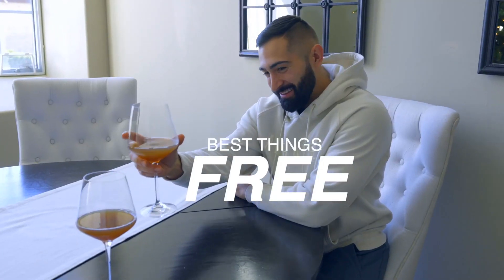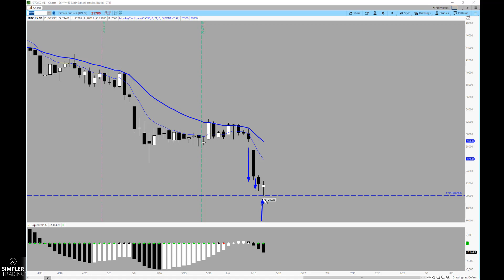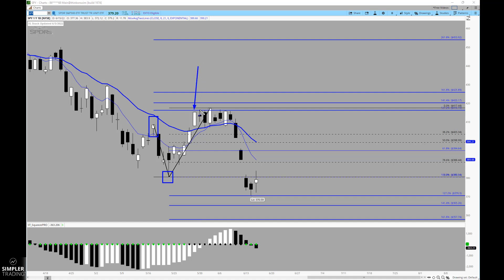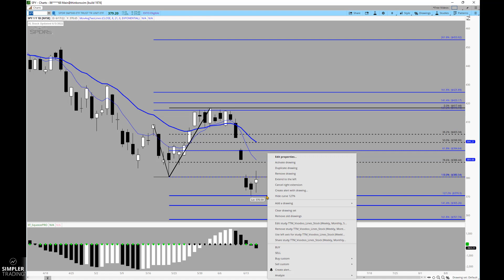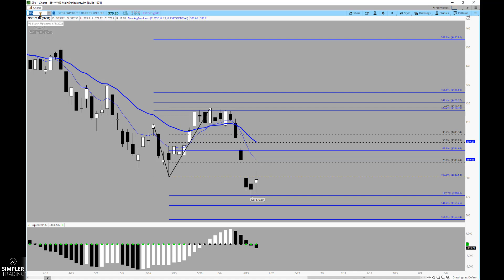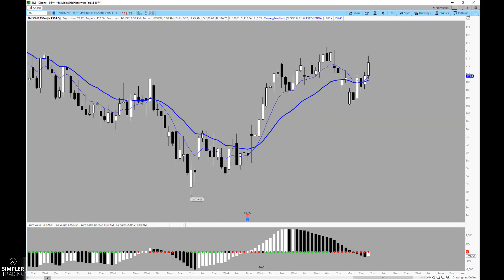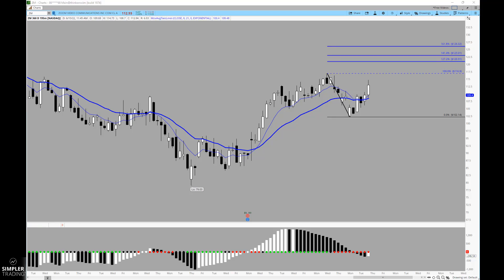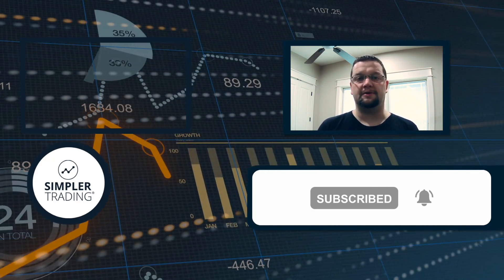Fibonacci: A Trio of Tickers | Simpler Trading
There are two symbols I'm looking at for their potential of bouncing from key levels. If they do show up there may be a third we can add into the mix for trading opportunities.

Henry Gambell
Be sure to tune in for Simpler Stream Week for a sneak peek!